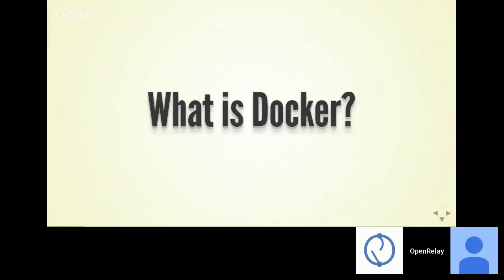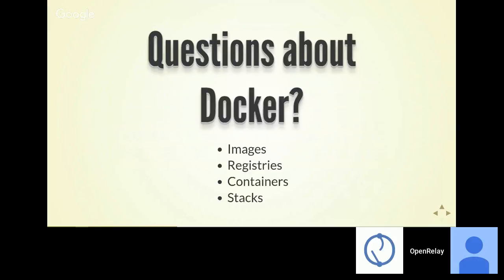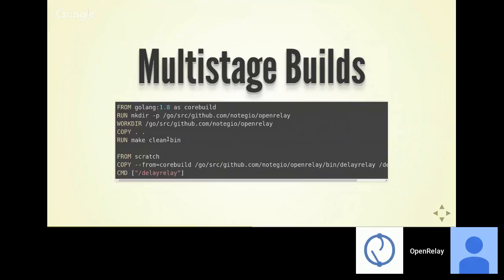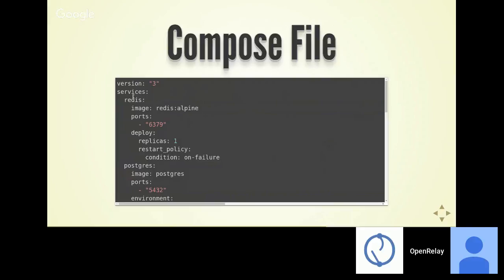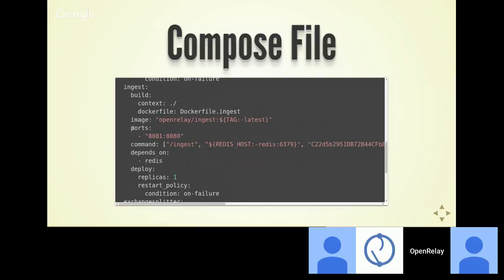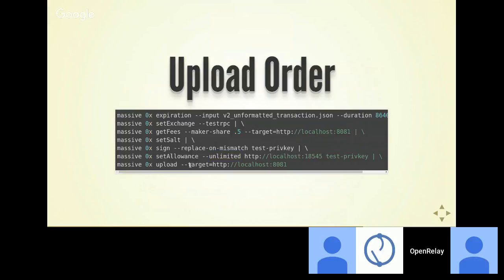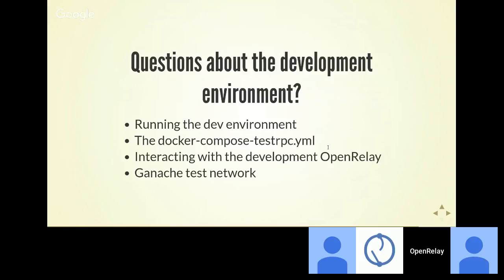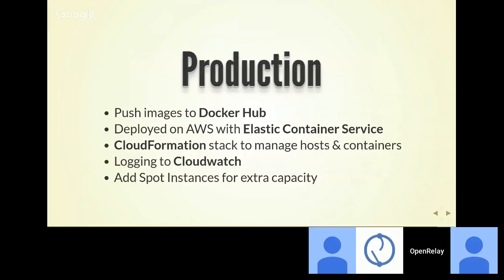OpenRelay Screenside Chats Ep.2 - Docker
In Episode 2, Austin delves into how to use Docker to work with OpenRelay in a development environment.